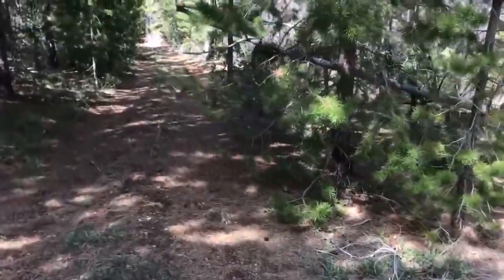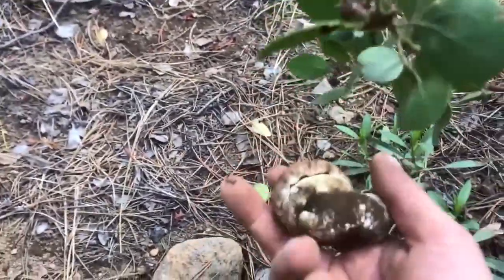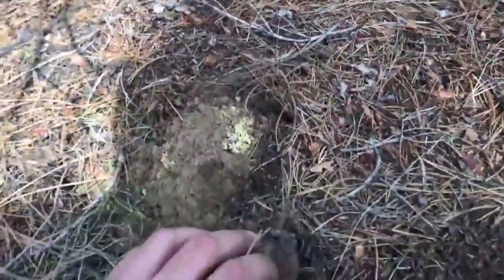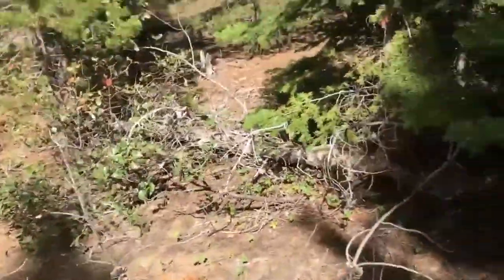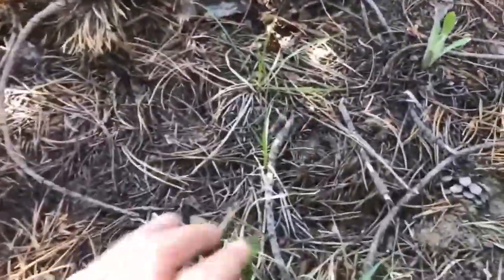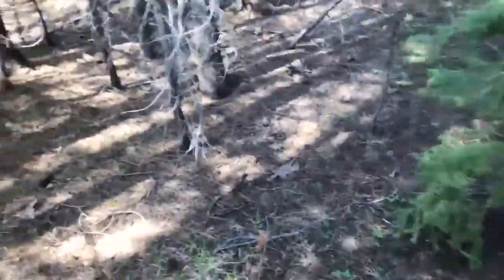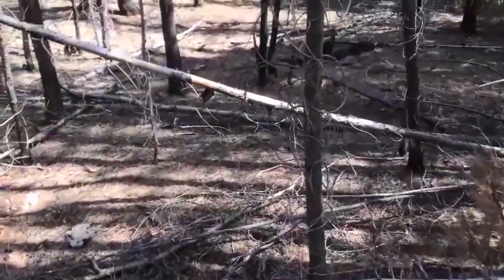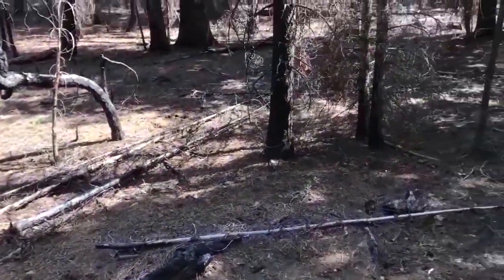Morels and Porcini in One Spot - Episode 82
The spring mushroom season is progressing and in some spots early spring king boletes (B. rex-veris) are popping up with the last flush of mountain black morels (M. brunnea or M. snyderi idk).